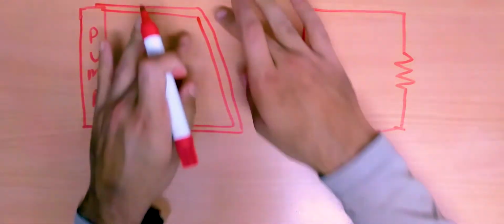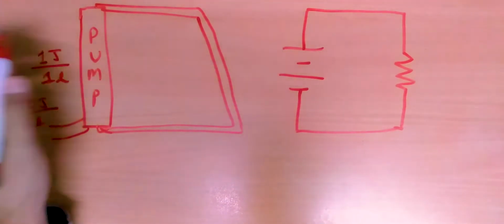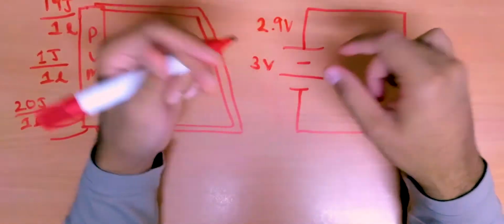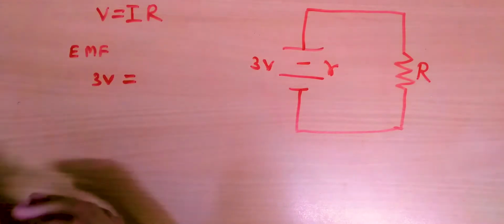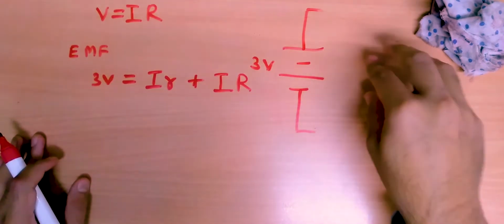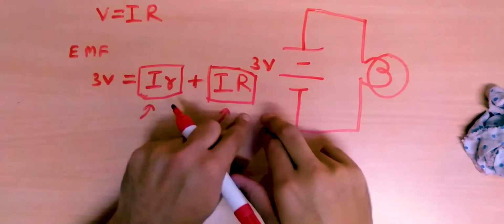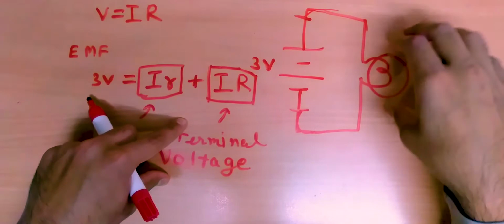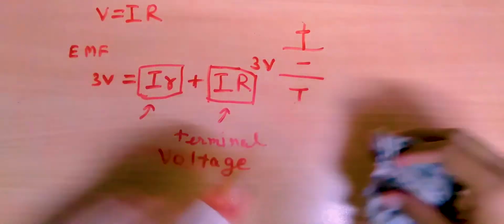EMF, Internal Resistance and Terminal Voltage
This video will explain the difference between EMF and terminal voltage.